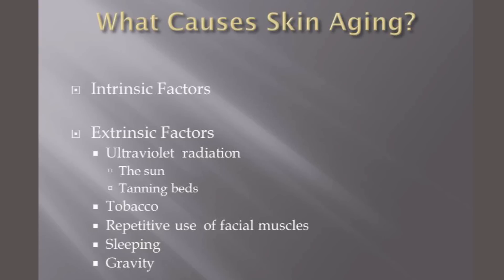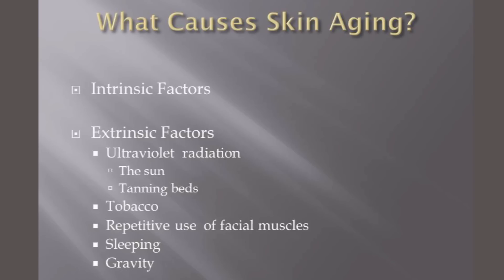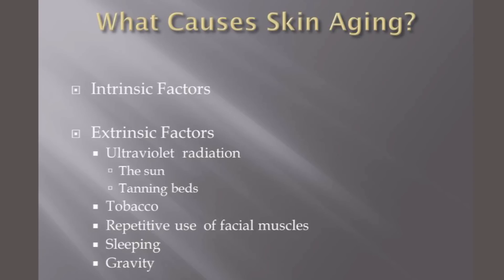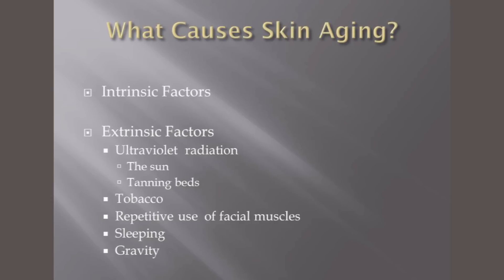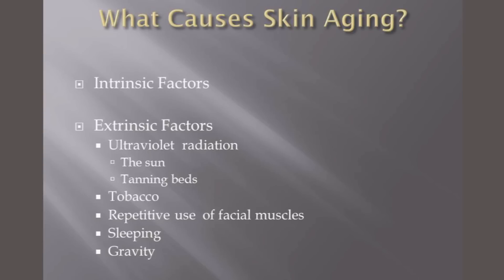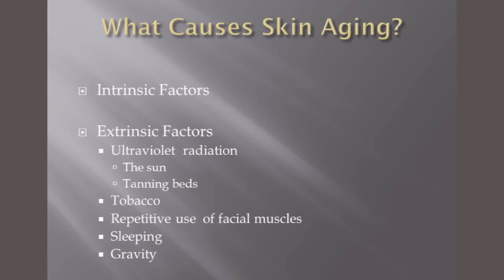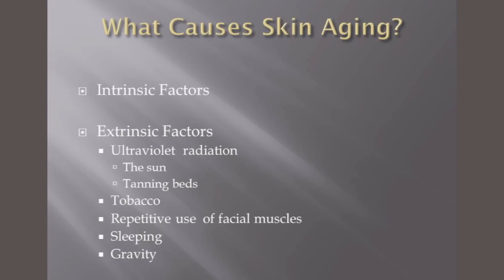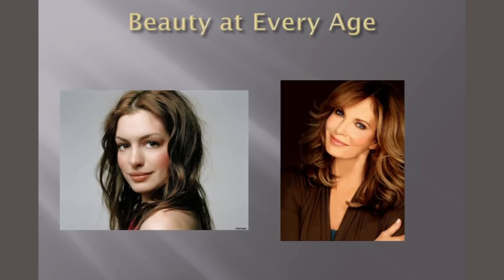March 12th Seminar, Causes of Skin Aging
Dr. Alexander Gross, Medical Director of Georgia Dermatology Center, discusses the Causes of Aging.
Recently, Georgia Dermatology held  a Lunch & Learn seminar at Northside Hospital for about 100 attendees.
Causes of Skin Aging was the first topic discussed and that segment is shown here.